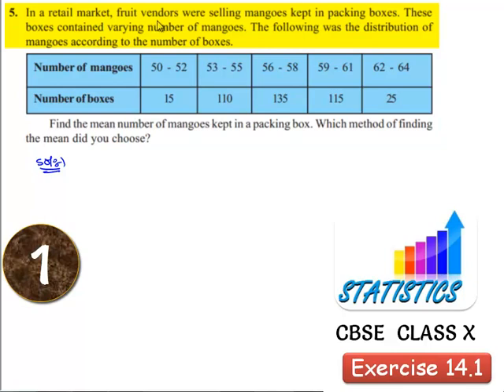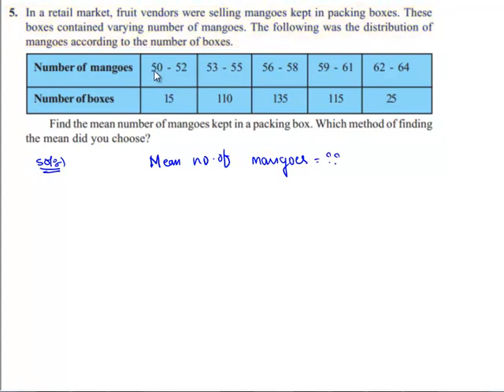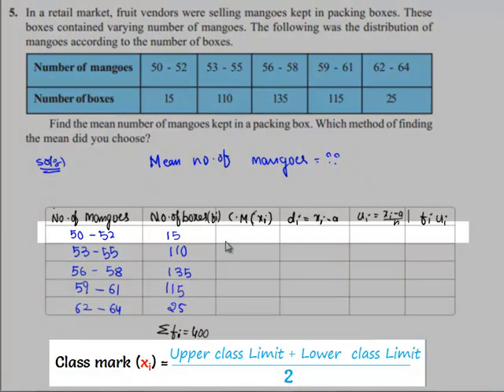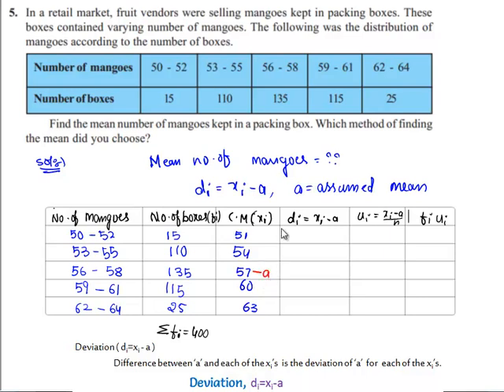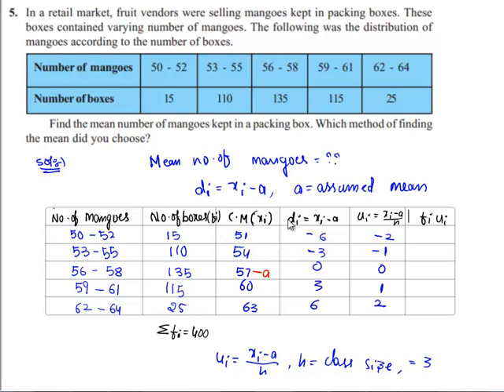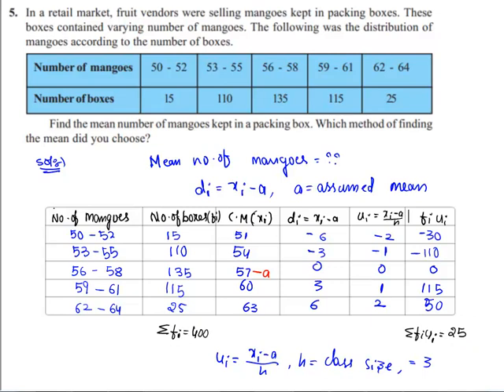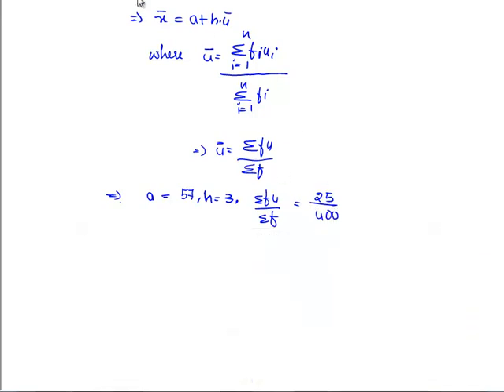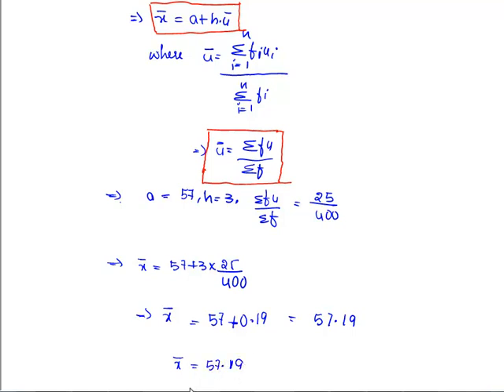NCERT Solutions for Class 10 Maths Chapter 14 Statistics Exercise 14.1 Q5